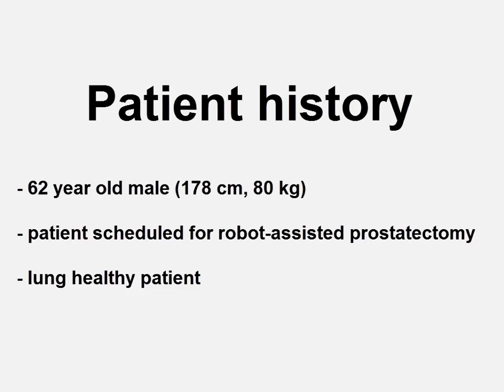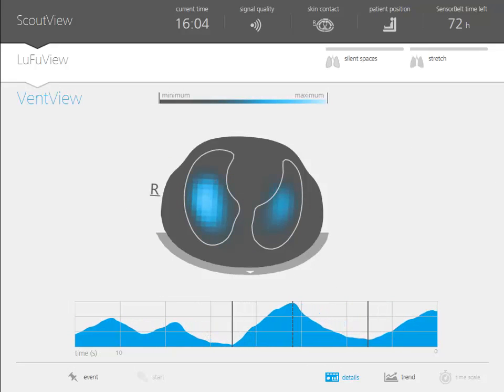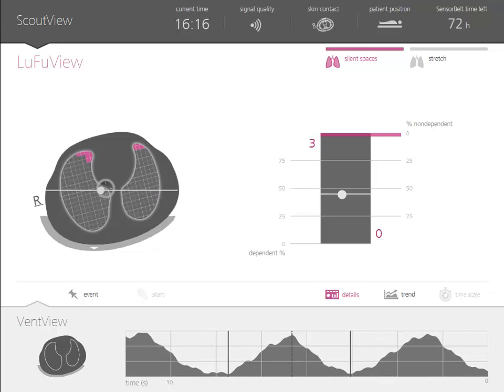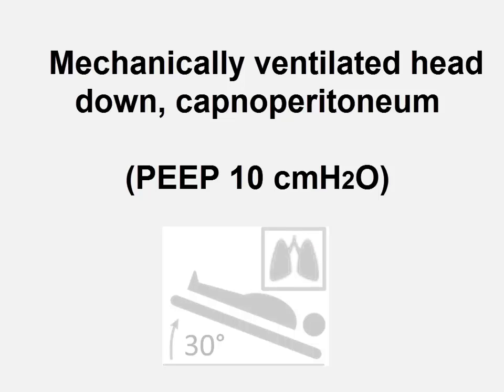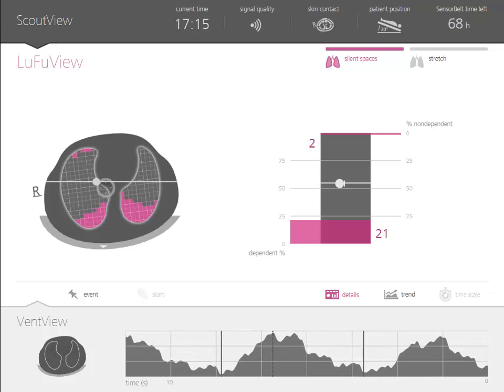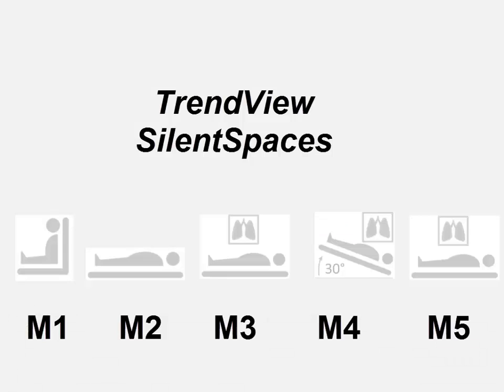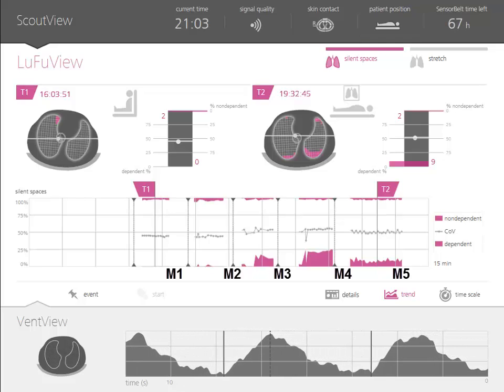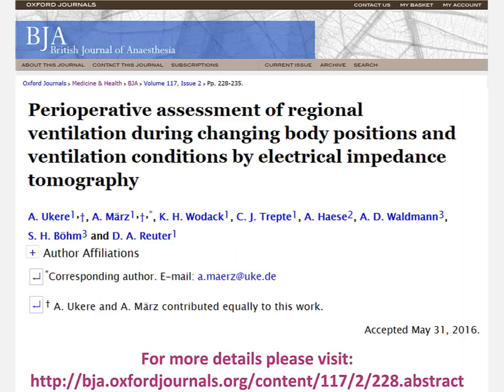Swisstom regional lung monitoring